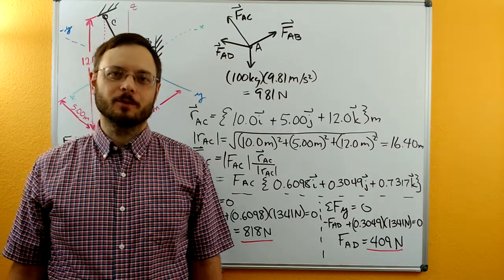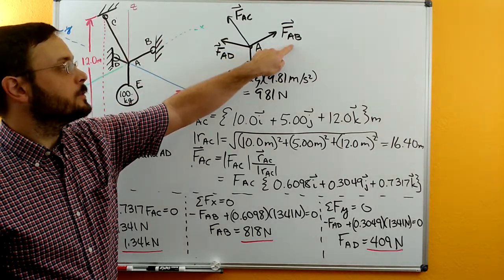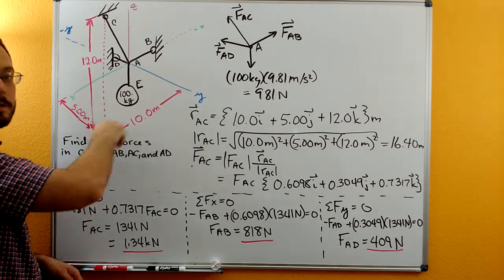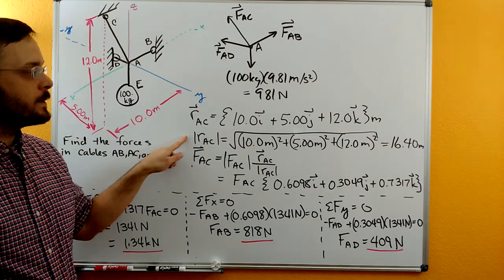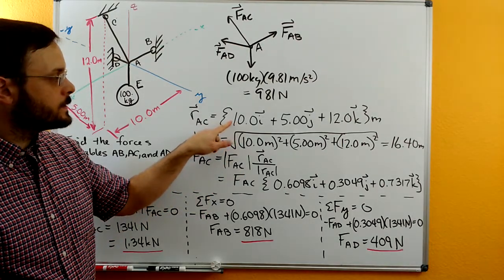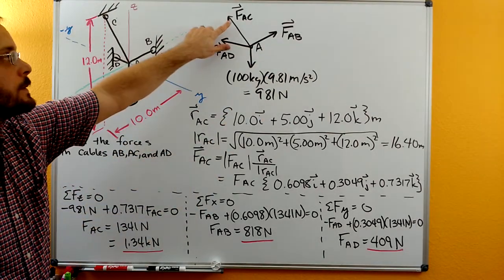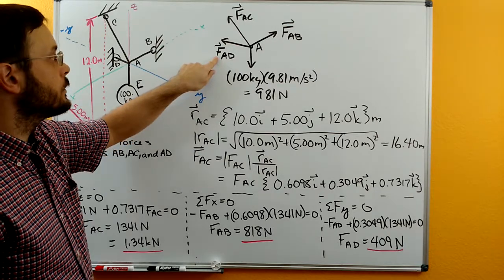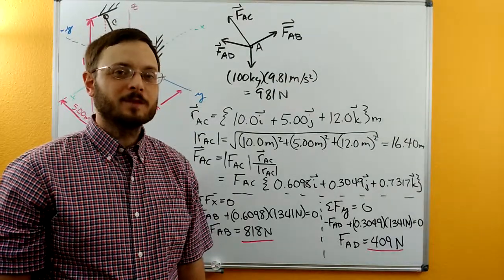Statics: Particle Equilibrium in 3D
Example of a mass suspended by cables in 3D.  The forces in the cables are calculated for equilibrium